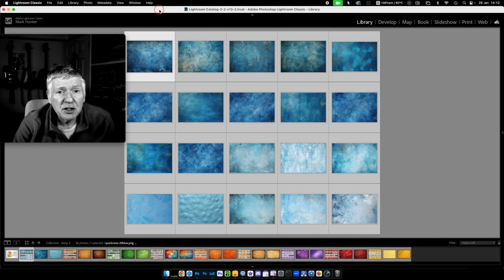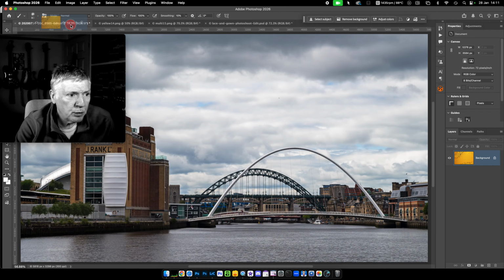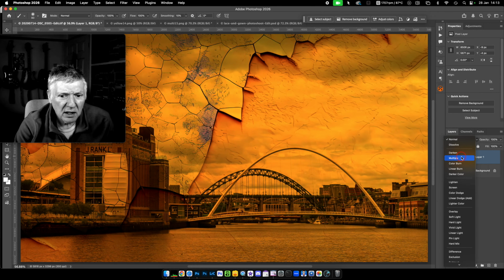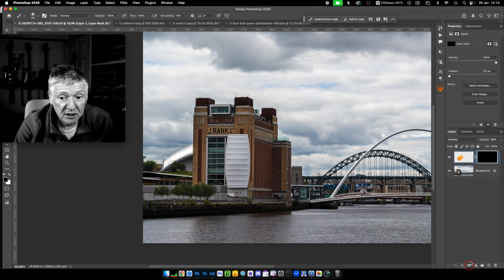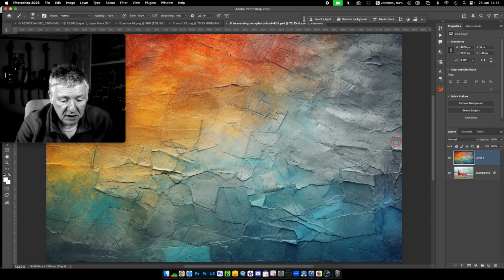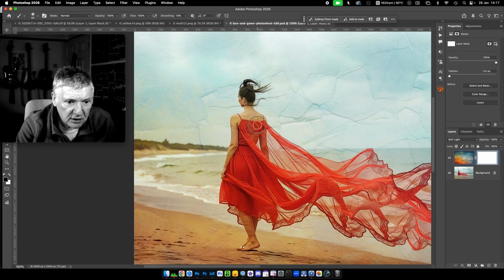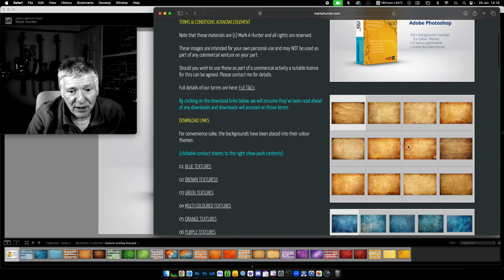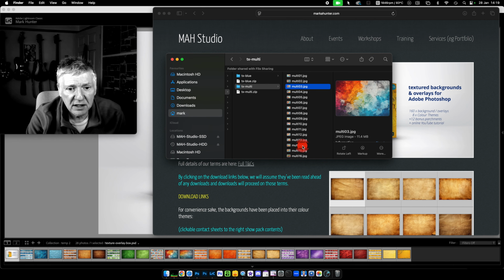Free Textured Background / Overlay Pack for Adobe Photoshop.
In this video I demonstrate how to use images from this pack and where you can download the pack from. No fuss, no forms, no fees, it's free :-)

Boomshanka
Mark